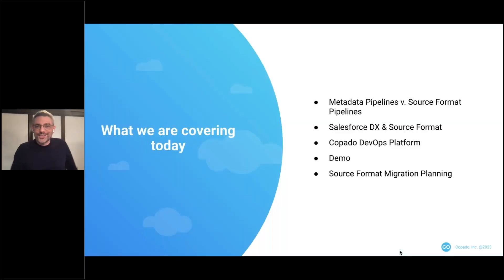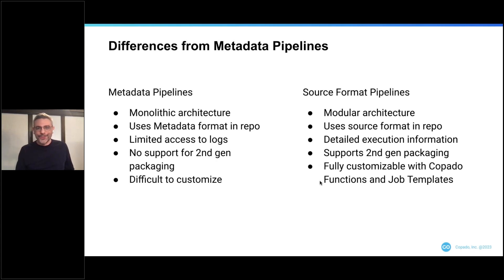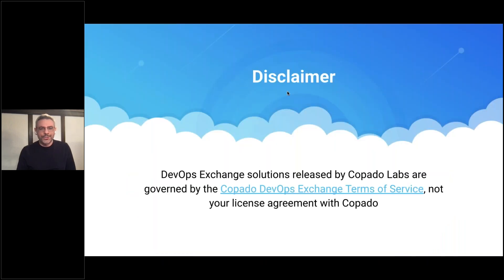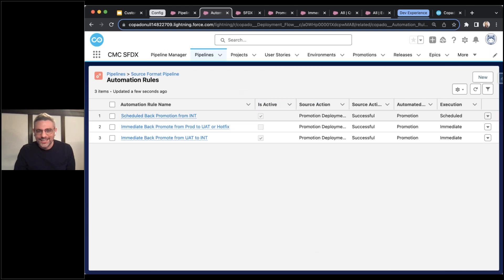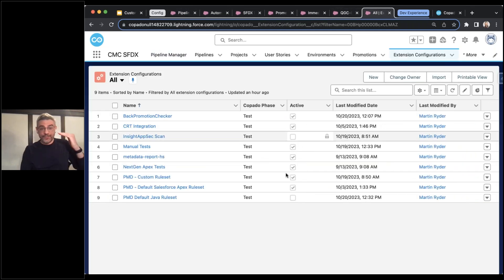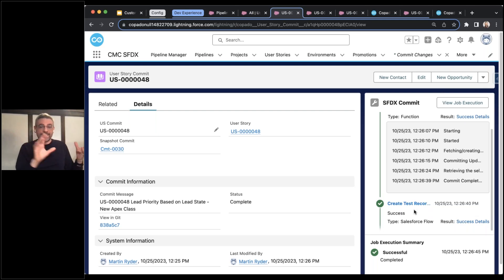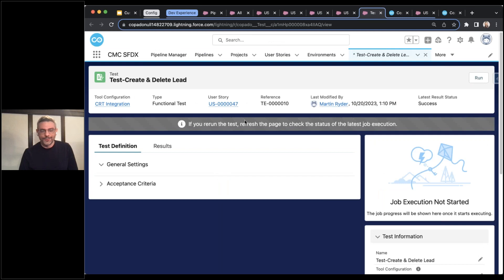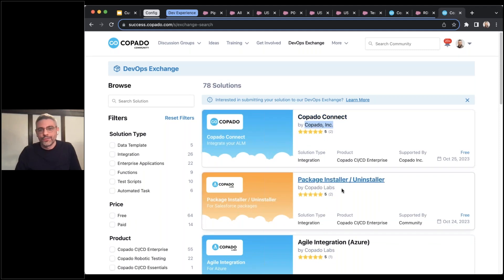User Toolkit Webinar Episode 11: Harness the Power of Salesforce DX with Source Format Pipelines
Ready to take your release management process to the next level?

We’ve rearchitected the Copado DevOps platform to work natively with the Salesforce DX source format. Now, admins and developers can leverage DX capabilities with a user-friendly interface, reduce merge conflicts and keep an eye on job logs.

Watch episode 11 of the Copado User Toolkit to learn why you should migrate to Source Format Pipelines.

You'll Learn:

- How to reduce merge conflicts & increase visibility with Source Format Pipelines.
- Why we moved from the older metadata format to Salesforce DX source format.
- How rearchitecting Copado’s Platform makes core features modular & extensible.
- What makes the Source Format Pipelines user experience so easy & intuitive.
- Ways to customize Copado through plugins found on the DevOps Exchange.